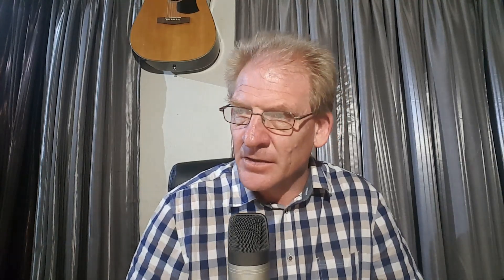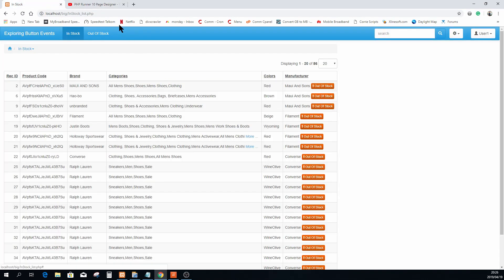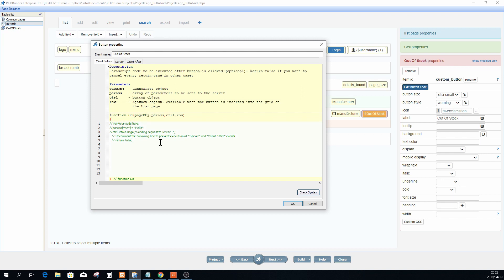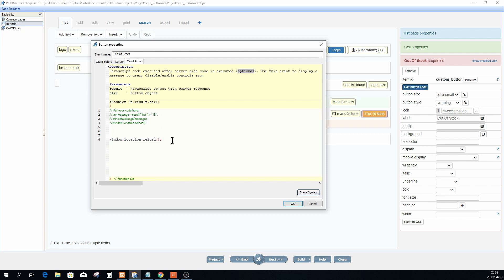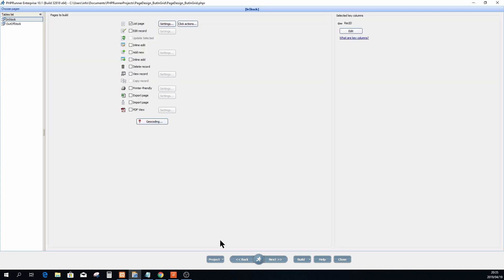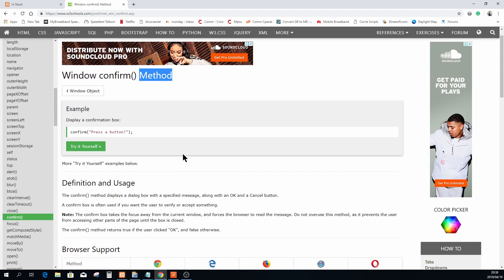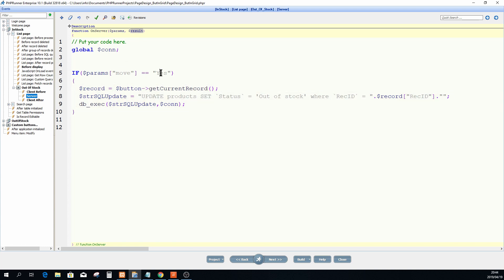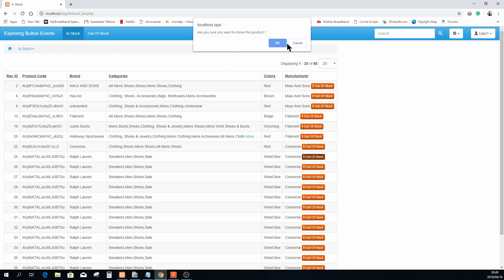Exploring Button Events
PHP Runner V10 Exploring button events